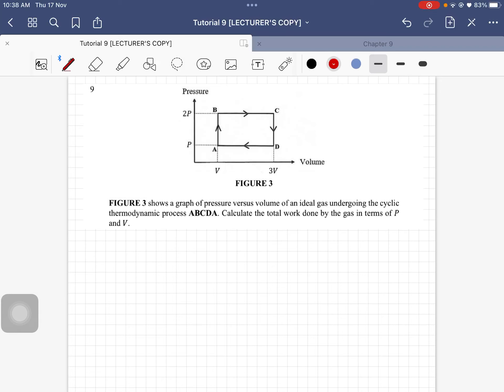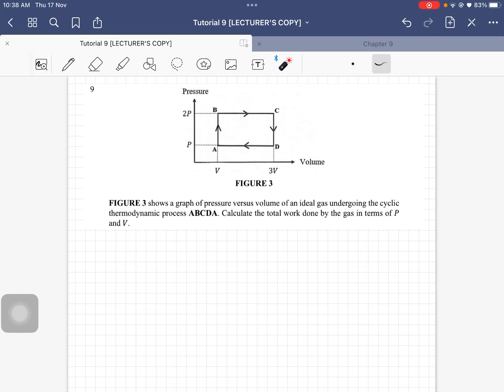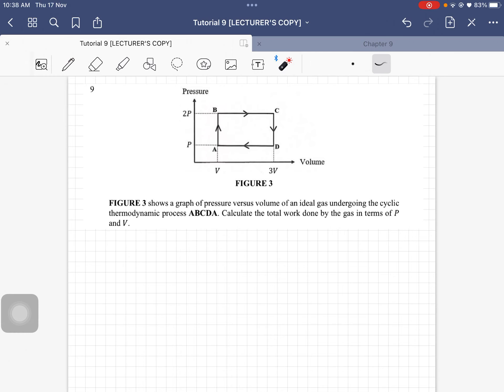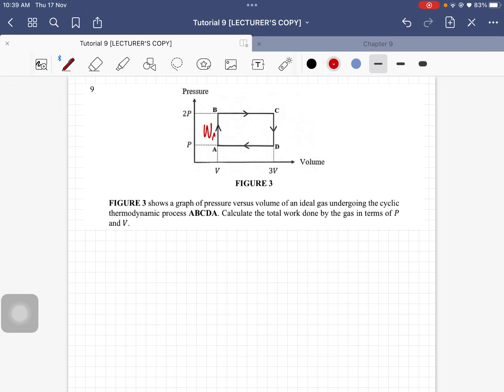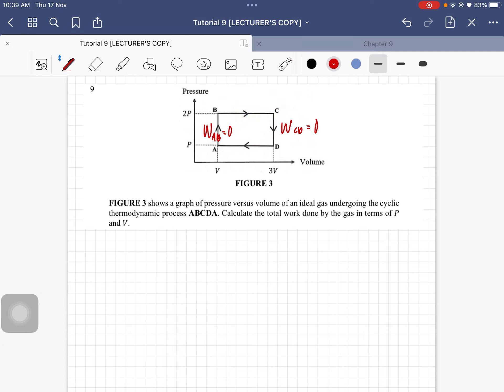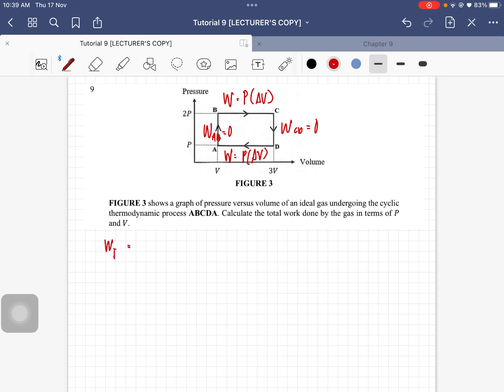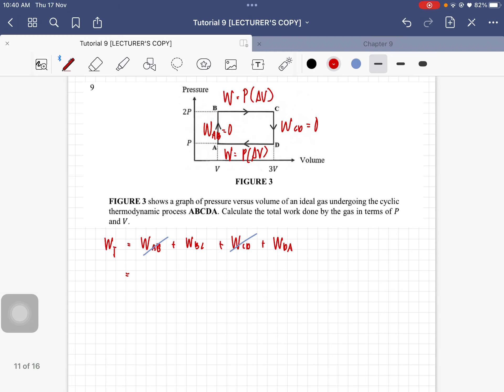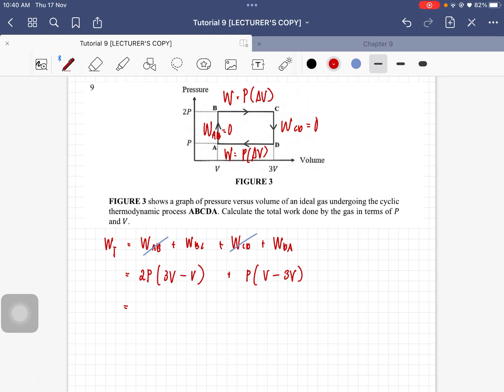Tutorial C9 - Q9